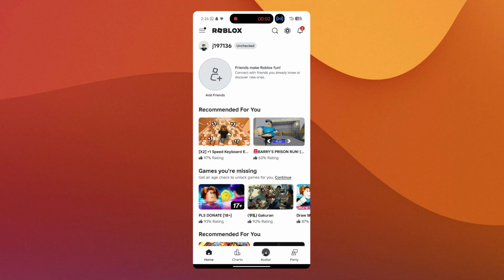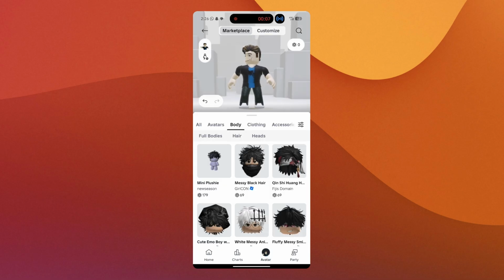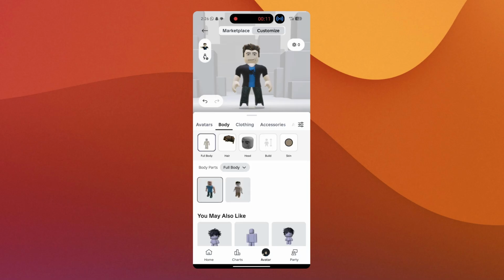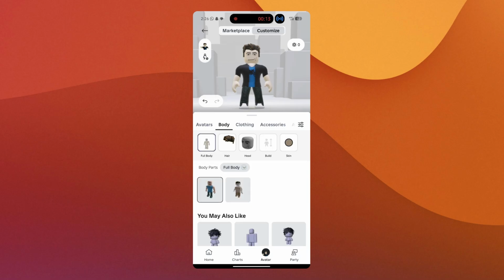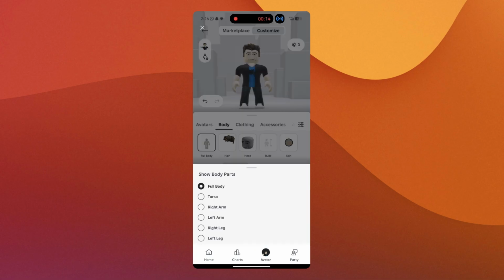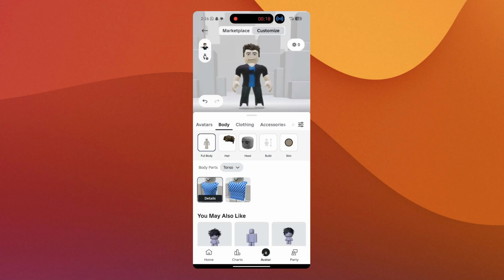How to Get a Blocky Avatar Style in Roblox (Step-by-Step Guide)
Learn how to get a blocky avatar style in Roblox with this easy step-by-step tutorial. In this video, I’ll show you how to customize your Roblox character and create a classic blocky look using Roblox avatar settings. Follow these simple steps to change your body parts and make your avatar look like the old-school Roblox style.